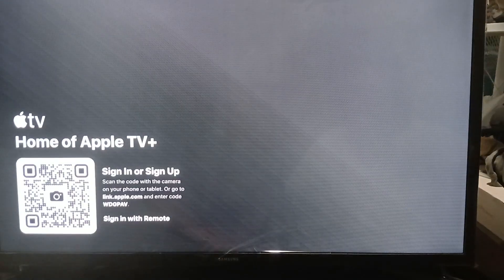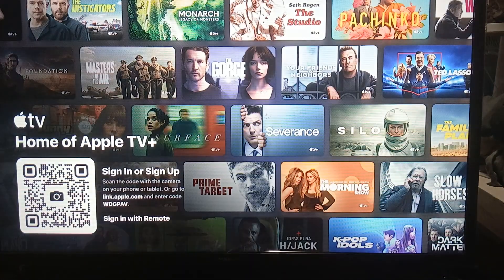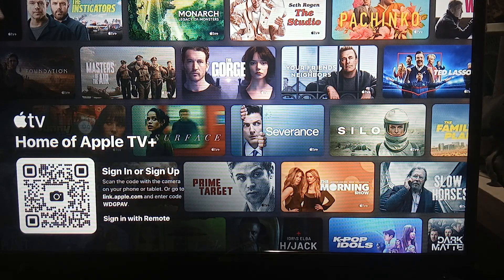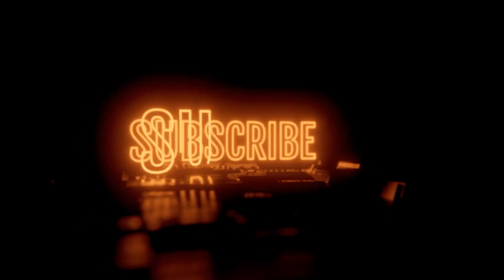How to Install Apple TV on Samsung Smart TV (Full Guide)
Access Apple TV content right on your Samsung Smart TV! This video guide shows you how to install and sign in to the Apple TV app with ease.